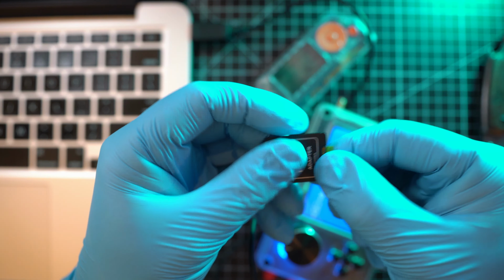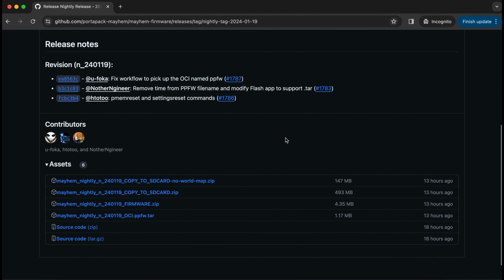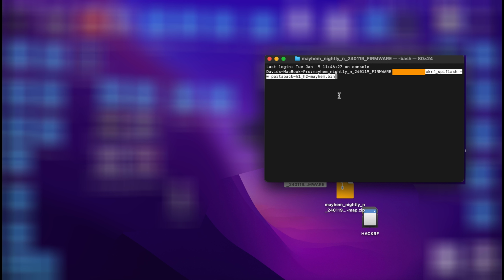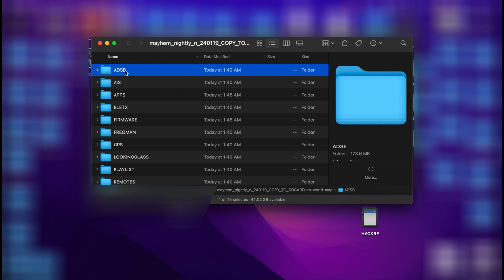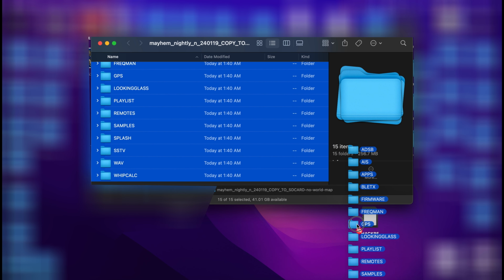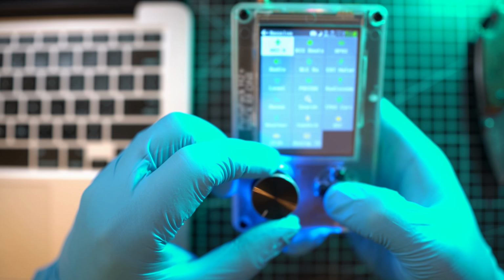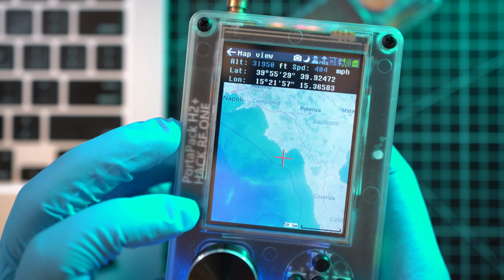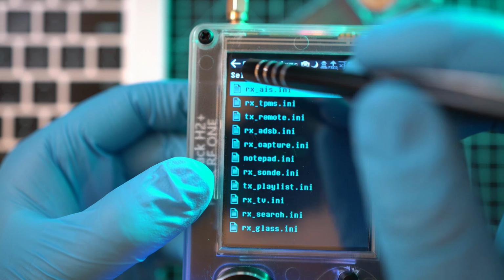HackRF One Portapack H2+ Nightly Firmware (MAYHEM)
Command to install FW:
hackrf_spiflash -w portapack-h1_h2-mayhem.bin

TIMECODES:
0:00 - Intro
0:12 - HackRF One Portapack H2+ Nightly Firmware (MAYHEM)
3:25 - Outro

Silicone case for Flipper zero:

flipper zero
flipper
flipperzero
hackrf
hackrf portapack
hack rf one
BLEspam
ios spam
android spam
bluetooth
firmware
Mayhem
Nightly release
nightly mayhem

BTC :
19PJUJFmuDWYdW321mGn9qLUXaH5dnWPbj

ETH:
0xf2dcd9ad4ce2939ce2323e469c097008cbbd4ec3

ZEC:
t1WgUTwKYaQj4g2Rojsik4fqqmrUfpa8mcK